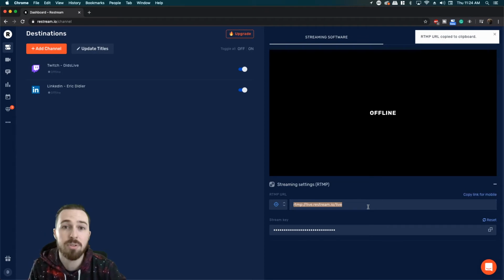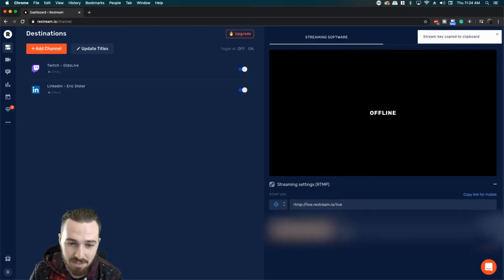Using Restream.io to stream to Twitch AND LinkedIn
This link will give you $15 when you upgrade!

Hi! 👋 My name is Eric, but I typically go by Dids! I own a Media Agency and Events Company based out of Milwaukee, Wisconsin, where I am positioned as the Chief Creative Officer. In any spare time I am working on videos like you are seeing now or experimenting with the amazing possibilities of life.

• Sony A7III
• Tamron 28-75mm f/2.8
• Sony 16-35 f/4
• Sigma 35mm f/1.4
• Rode Video Mic Pro+
• AndyCine A6 Monitor
• Rode Wireless Go

Other Links You May Find Useful:

🎬 I use TubeBuddy to optimize my YouTube channel for the best success, sign up for yourself and grow your channel today!

🏦 I also am very cautious about investing my money wisely, give Acorns a shot and round up every purchase to the next dollar to invest into your portfolio or savings! (You even get $5 free dollars to invest, which can become hundreds in just a short time)

💸 Want to begin your investing career as well? Check out Robinhood and sign up to receive a free share! There is a 1 in 150 chance it is an Apple share!

Notion is the organization app of my dreams! Check it out here!